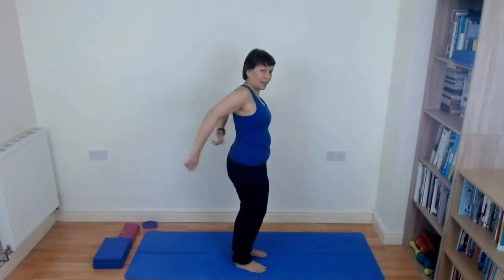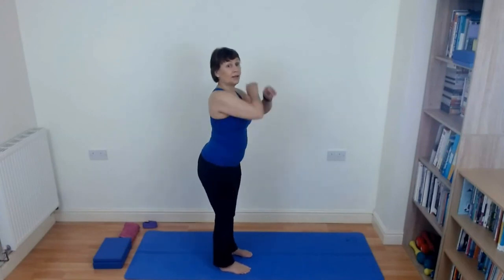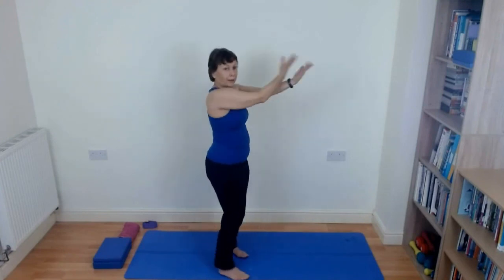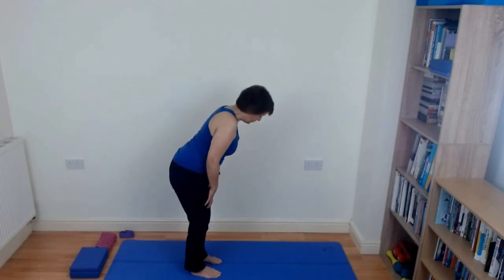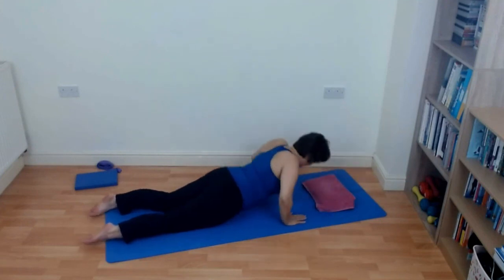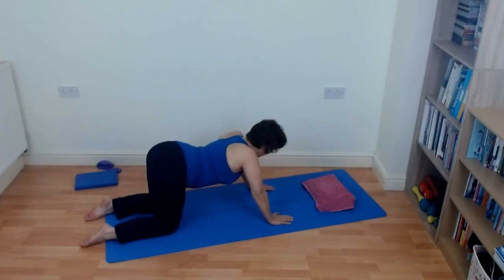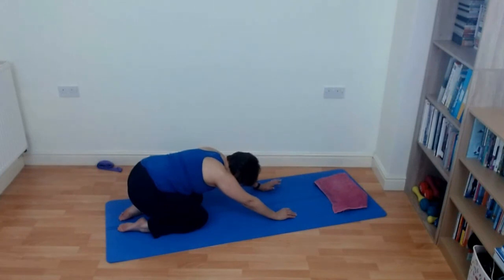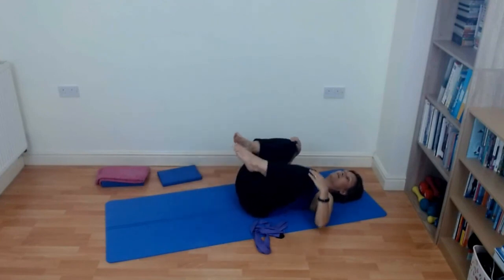Pilates for Posture - 60 minute Full Body Workout - Week 4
This week we concentrate on breathing and breath awareness.
Working on improving mobility in the rib area

For your own safety please watch this safety video before you begin this workout:

Pilates is a low-impact workout and is an effective way to get a full-body workout without risking injury.

Pilates in Pyjamas is a channel made up of gentle and slow-paced classes making it ideal for people who are completely new to Pilates or have a low fitness level. With low-impact movements, Pilates is an extremely effective way to get a full-body workout without risking injury.

The benefits you will see include:

•  Improved Balance
• Improved Flexibility
• Improved Core Strength
• Increased Muscle Tone
• Weight Loss
• Improved Fitness

For our live classes and workshops please go to pilatesinpyjamas.online

We have taken reasonable endeavours to ensure that the content of these videos is, to the best of our knowledge, accurate and suitable for most people undertaking general exercise. However, it is not professional advice or tailored to any specific condition, characteristic or person.

Before following and undertaking the exercises in this video, you (and anyone else taking part) should consult with a health professional and/or your GP if you: consider it necessary; have any concerns about your health; are not sure whether the exercises are suitable; have any pre-existing health problems, injuries, or any current symptoms.

Undertaking these exercises and the use of information within the video is at your own risk. You should stop exercising immediately and seek medical attention if you should feel any discomfort.

As with all fitness and exercise programmes, when using this exercise video, you need to use your common sense. To reduce and avoid injury, you will want to check with your doctor before beginning any fitness programme. By performing any fitness exercises without supervision, you are performing them at your own risk. Stonehouse Fitness Ltd & Kim Menzies will not be responsible or liable for any injury or harm you sustain as a result of this fitness programme, DVD, online fitness video or information shared on our website. This includes emails, videos and text.